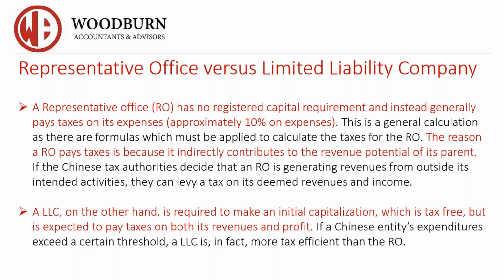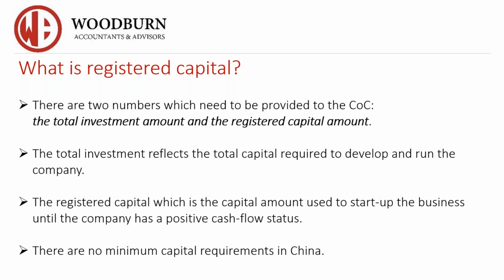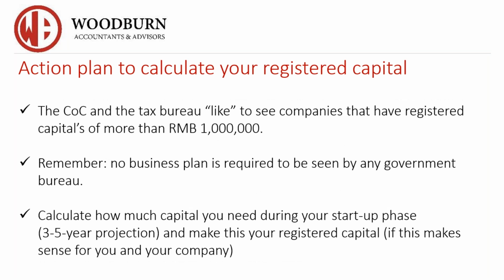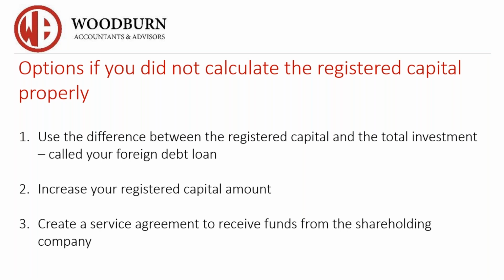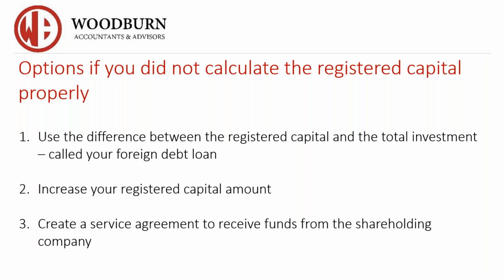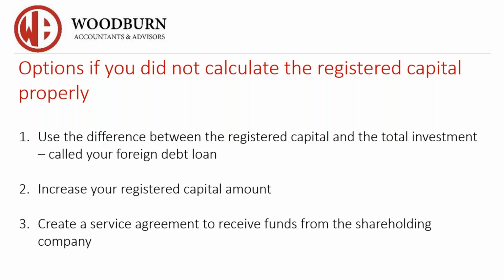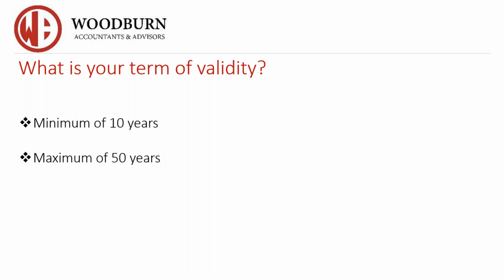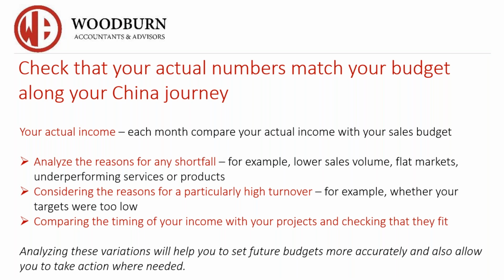Setting up a company in China - How to calculate your investment capital for your China business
In the startup phase of your China company there is no room to overspend. Since budgeting allows you to create a spending plan for your capital investment, it ensures that you will always have enough money for the things you need and the things that are important for you to grow your business in China. It will also help you to analyze how much capital you need to put into that start-up phase of your China market entry. As your business grows, you may feel it is too time-consuming to stay on top of every item spent by every department, every day of the week. Cost control may be unglamorous and difficult, but it is the one essential day-to-day process which could make the difference to your survival in China.

In this webinar we will provide
- the importance in budgeting,
- tips on what you need to think about when budgeting for your China operation
- insight on how to calculate your registered capital investment amount.